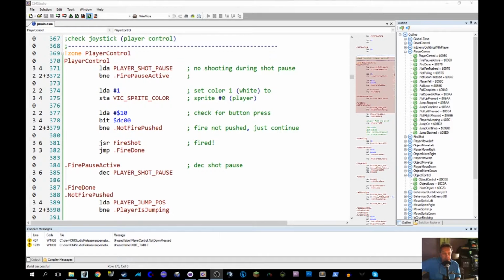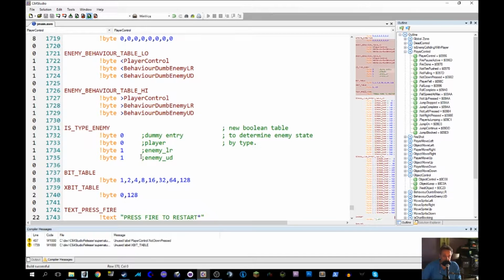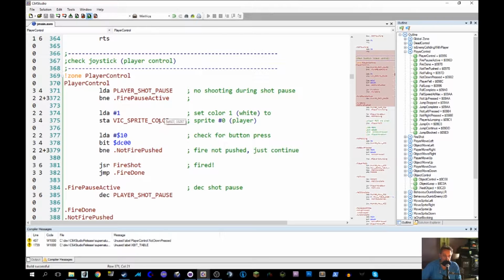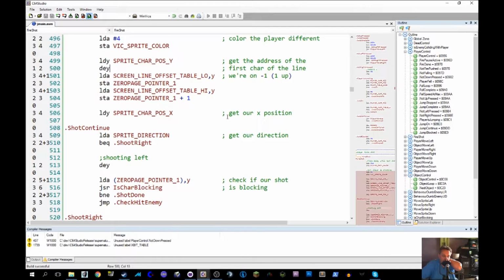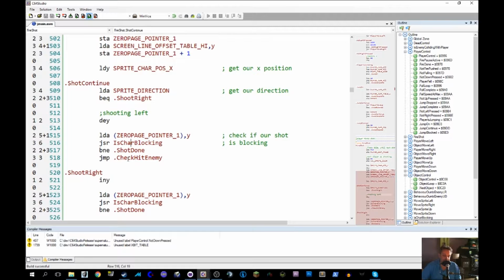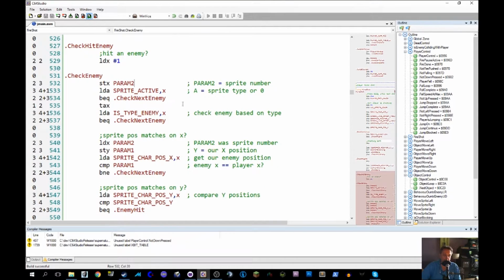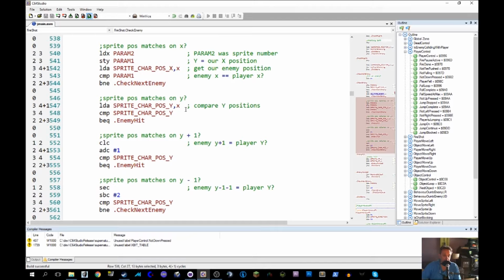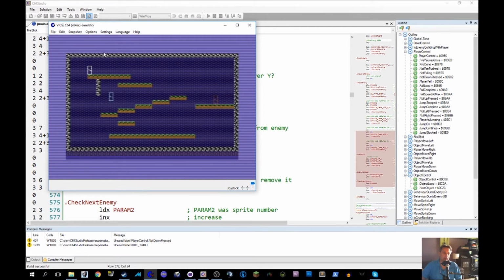supernatural step12 shooting enemies dead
Shooting enemies and killing them; the staple of many video games. But we do it without bullets.